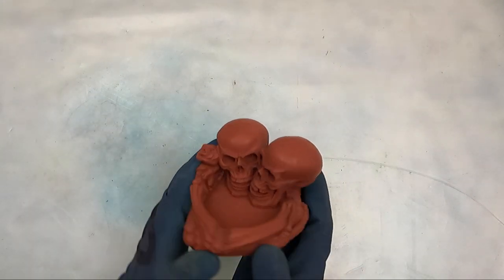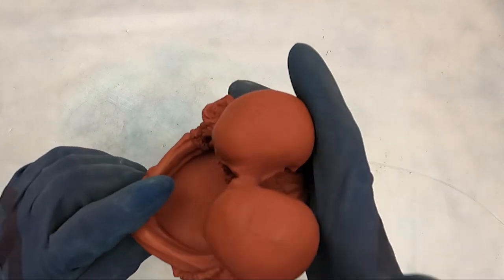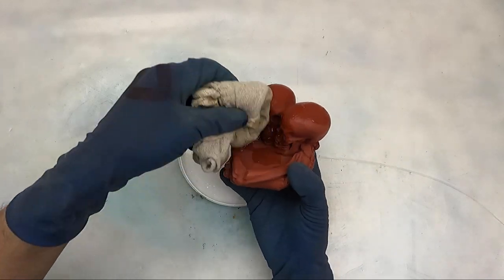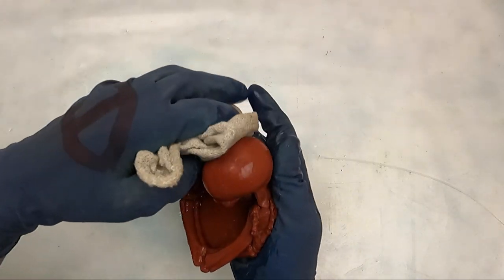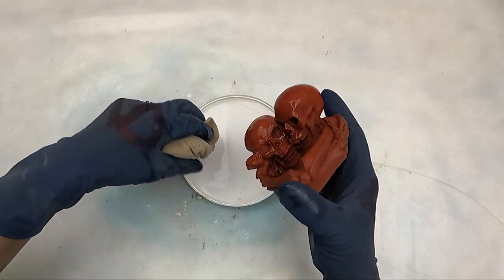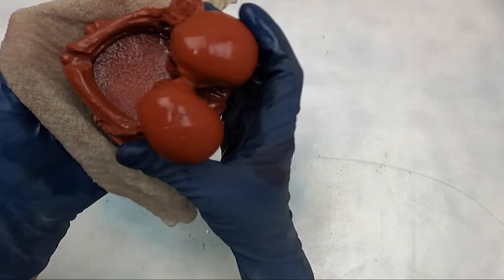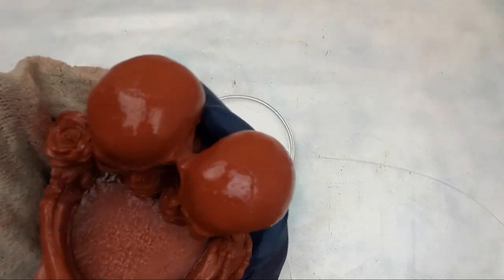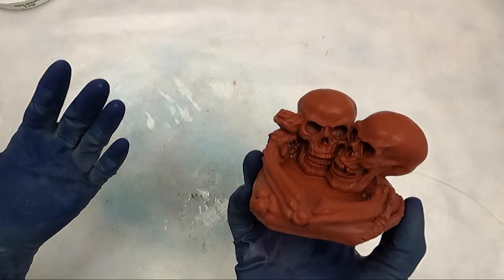How to seal concrete! What sealant? With Concrete Concrete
The project today will be about sealing concrete objects at home, wherever you are in the world!

Follow along with with the Bob Ross of the concrete world, Mr. Concrete Concrete, as he teaches you how to make beautifully marbled concrete using integral mineral pigments. It's fun and easy and if you continue along this concrete journey you will learn to make pots, planters, tiles, tables, anything and everything. Mr. Concrete Concrete will teach you to be the very best concrete artist you can be, quit your day job or just take up this relaxing hobby and make objects for your home and for your friends!